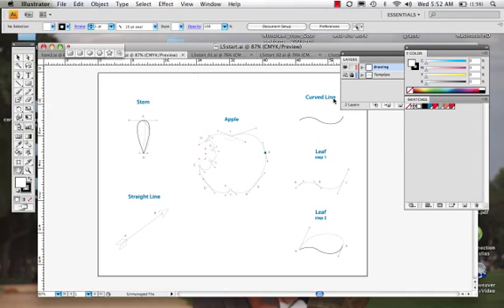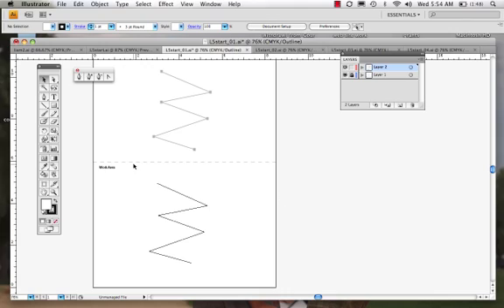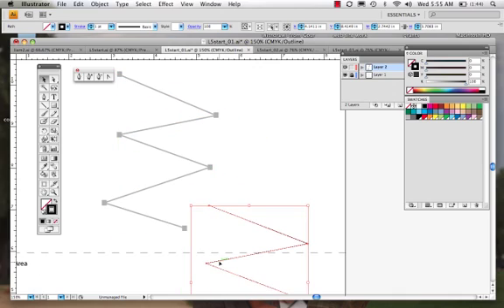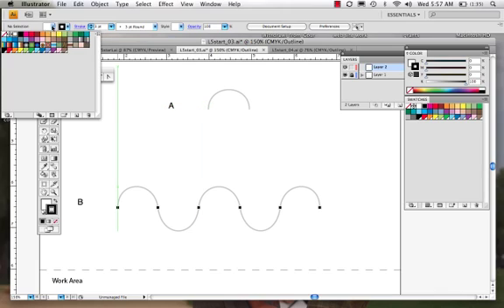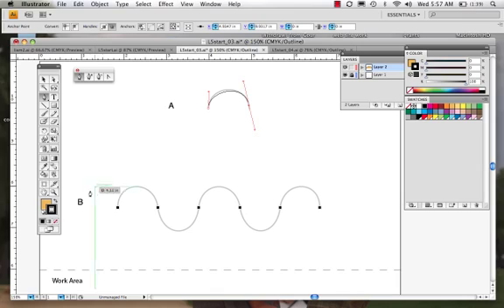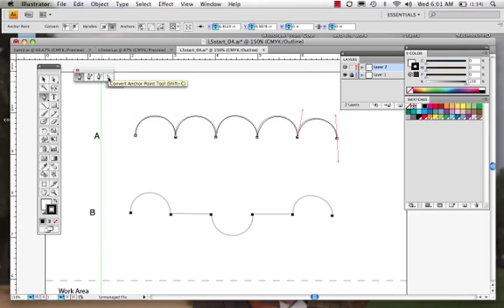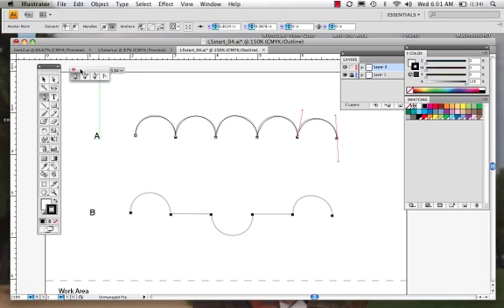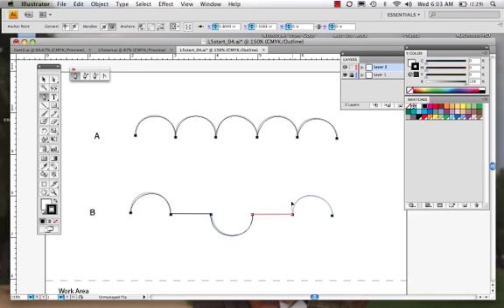The Ins and Outs of the Pen Tool, Illustrator CS4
In this video I will cover the ins and outs of working with the Pen Tool.